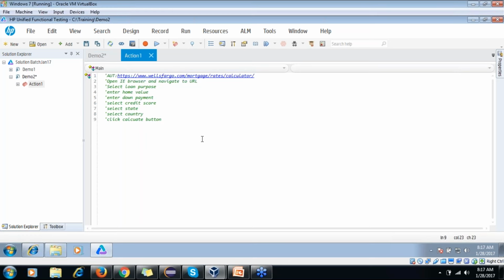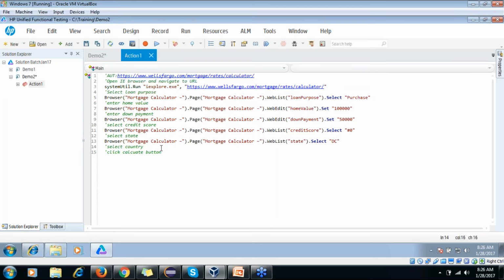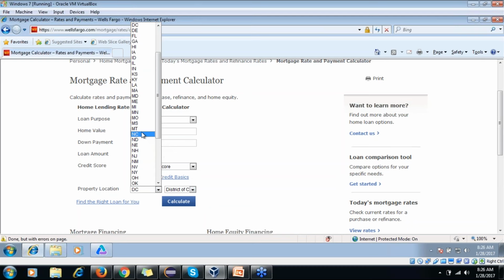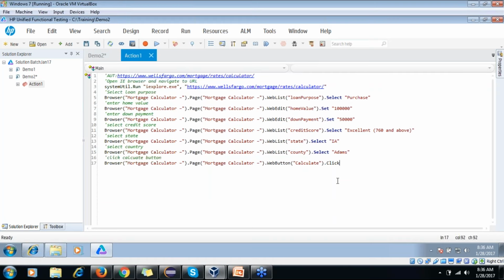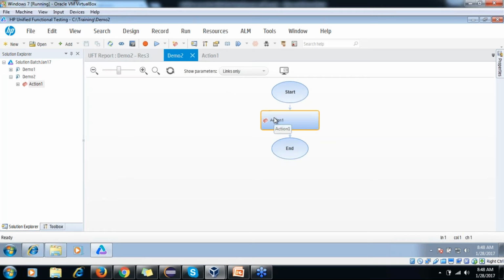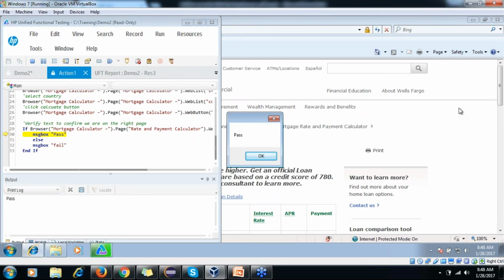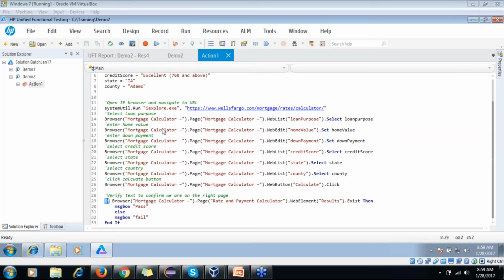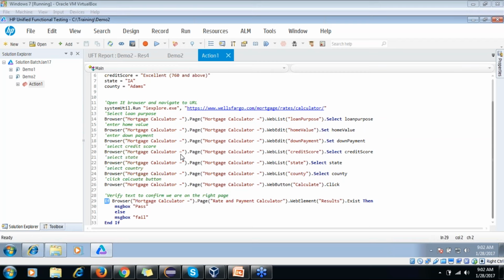UFT Basic & Advanced Level Training Day 02 (JPACT)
Overview: This course lays out the fundamentals of VB scripting and QTP. QTP is an essential automation tool that can be easily understood. This session covers everything related to using QTP with dynamic applications along with QTP data drive framework. The course provides specific videos on all the related topics.
HP UFT Basic & Advanced Level Training (JPACT) Paid sessions from on 30th Jan, 2017 (USA), 31st Jan, 2017 (IND).

In this video it discuses about Convert Manual steps into script and parameterization...